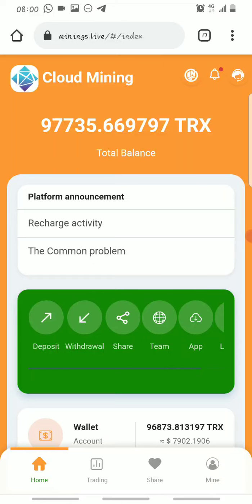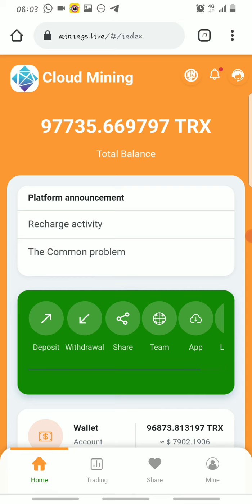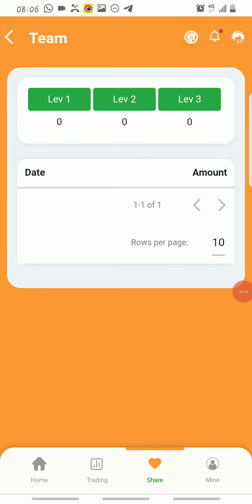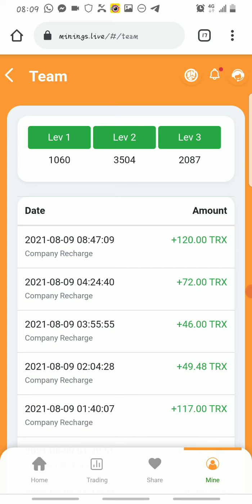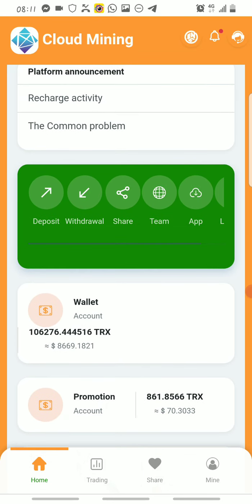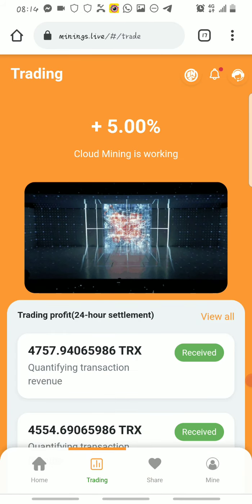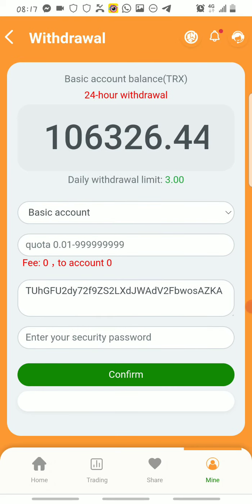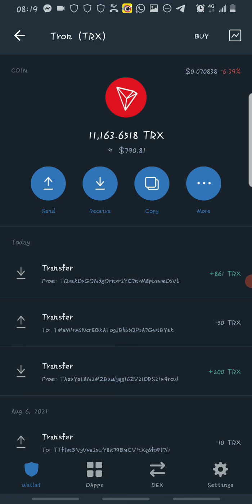Claim Free 200TRX To Trust Wallet | How To Earn Free Unlimited TRX Daily From Tron Cloud Mining 2021